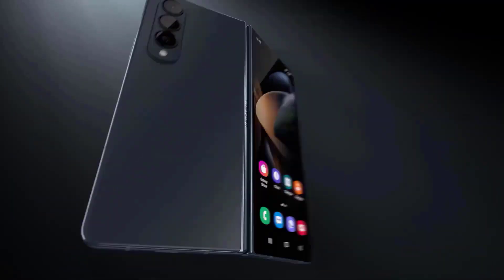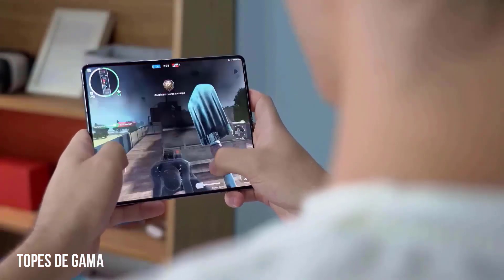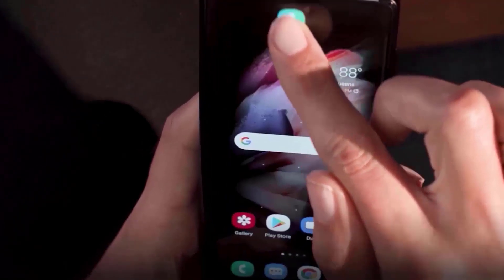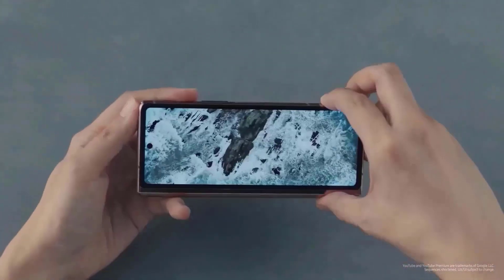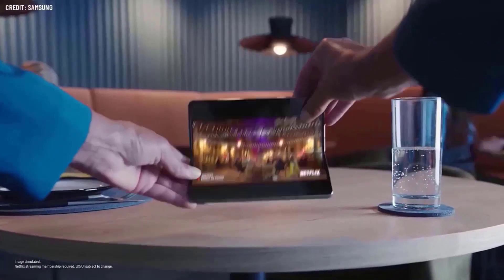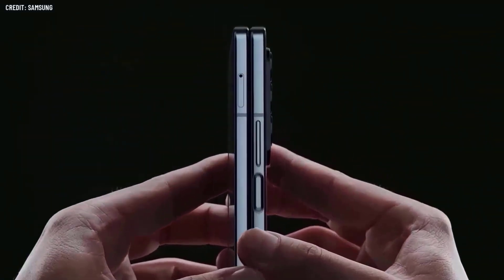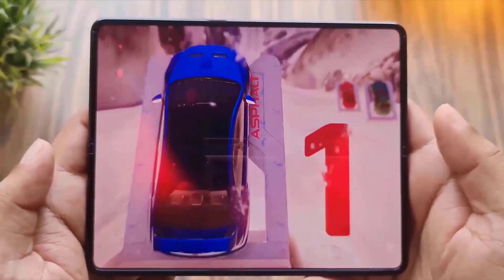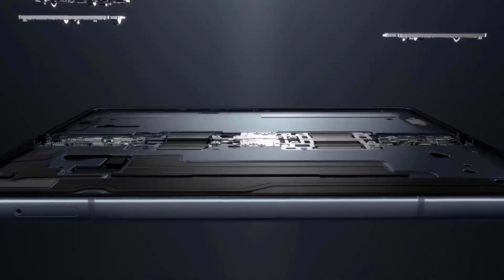Samsung Galaxy Z Fold 5 - I Wasn't Expecting This